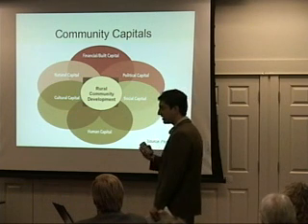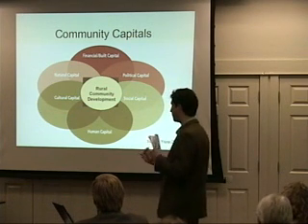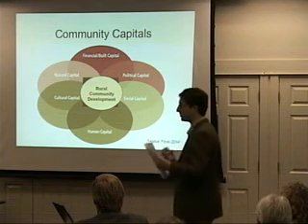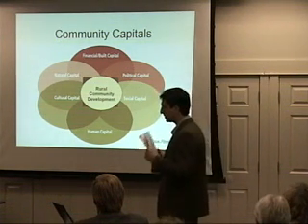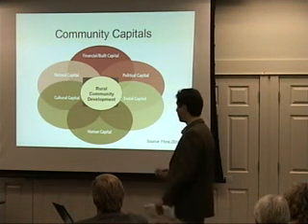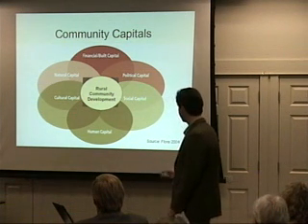BOS11 05-19-08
board of sups 05-19-08 Mendocino County